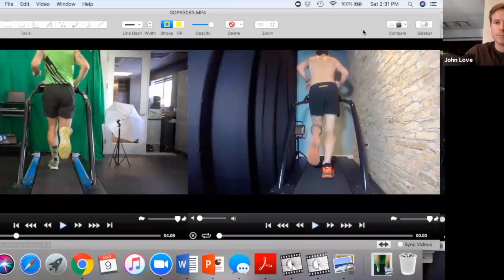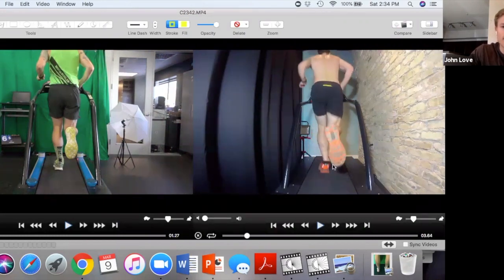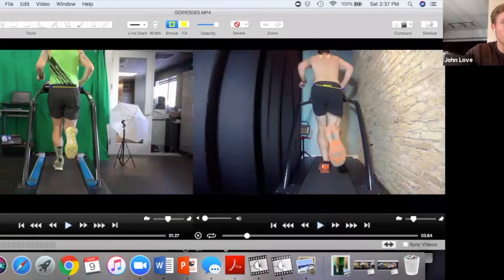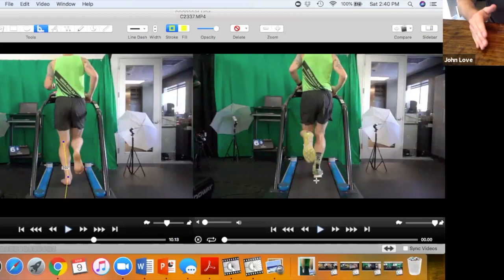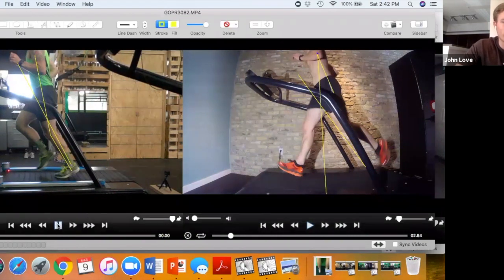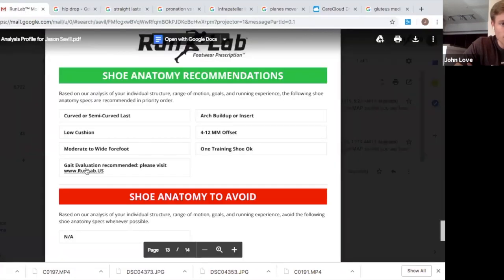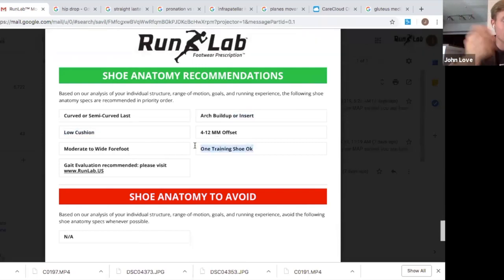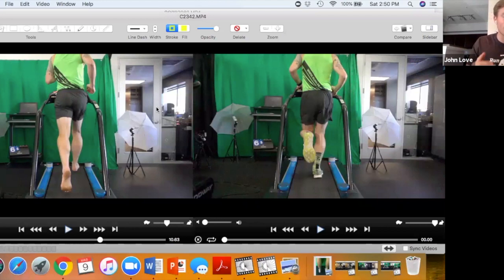Run technique and gait mechanics part 2 - Video analysis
Following on from the discussion in part 1 with Dr Davis. Physical Therapist Jon Love goes over my full movement analysis profile and talks in depth about the cause and solutions for my current and past injuries. We compare my video analysis from 2015 to this year and highlight the huge gains I have made in posture and efficiency.